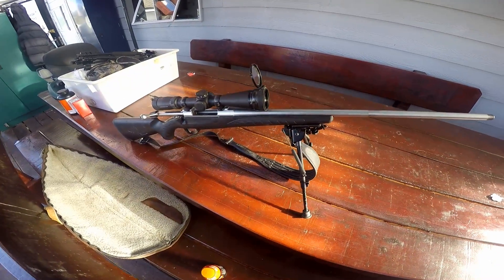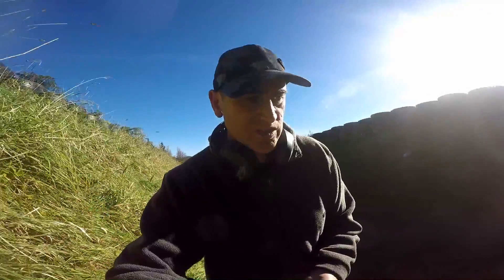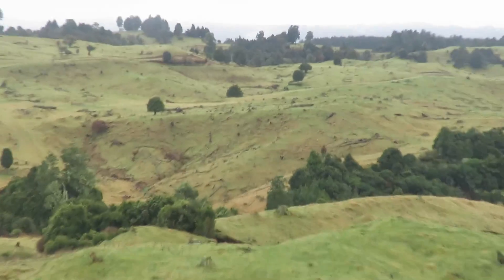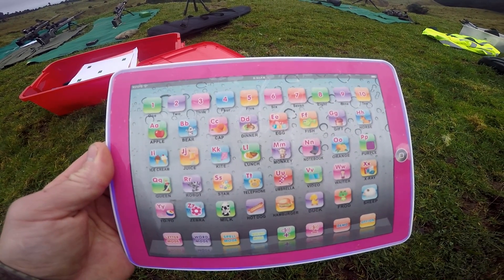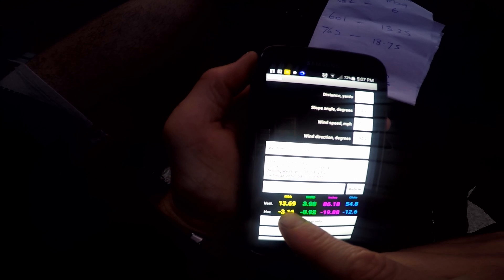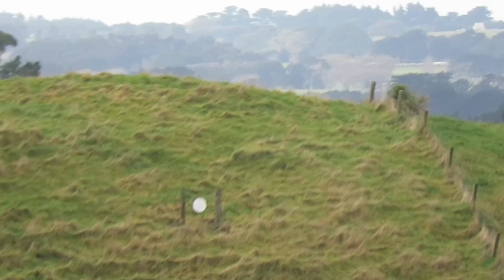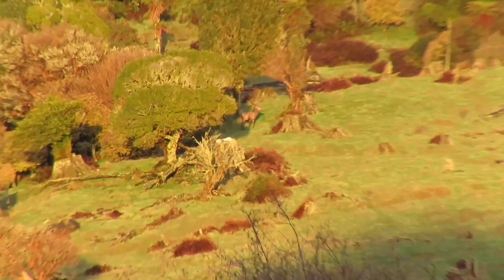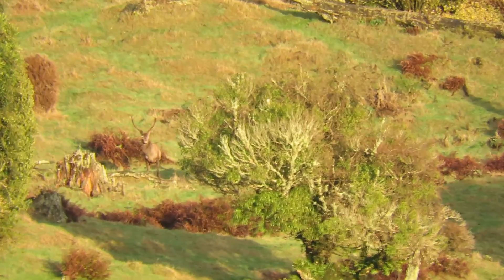Hornady eldx for Sako A7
We worked a load development for Sako A7 followed by calculating bullet trajectory and validated by shooting some targets and fine tuned the ballistic app to match actual fall of shot